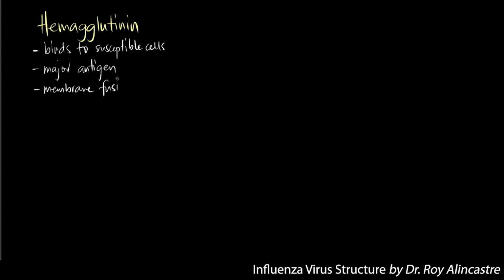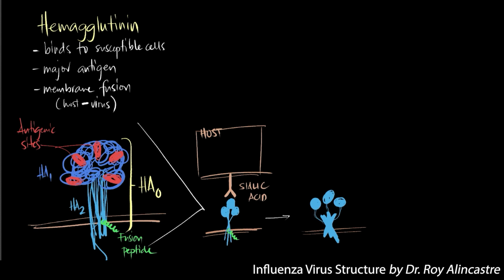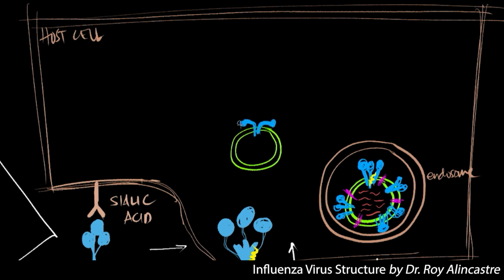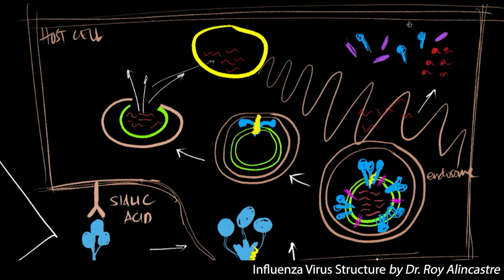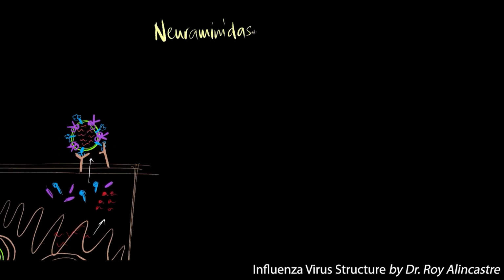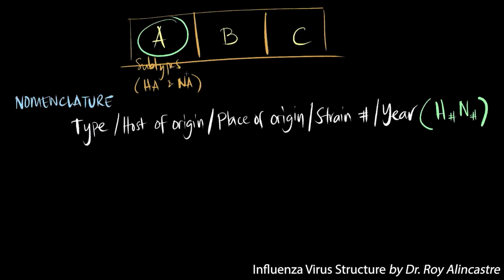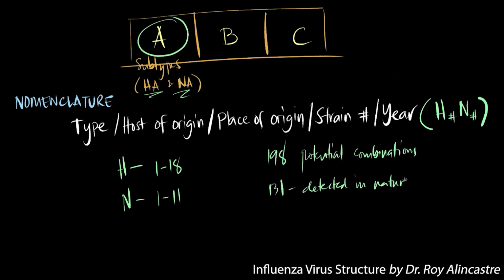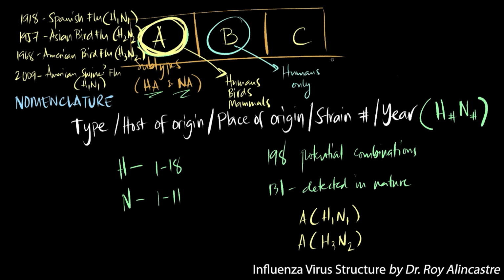Structure of the Influenza Virus